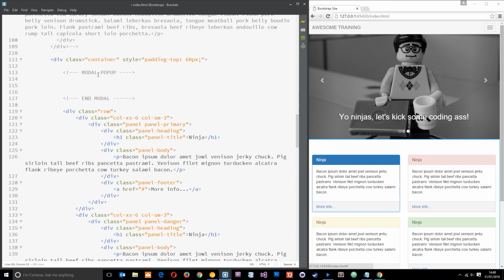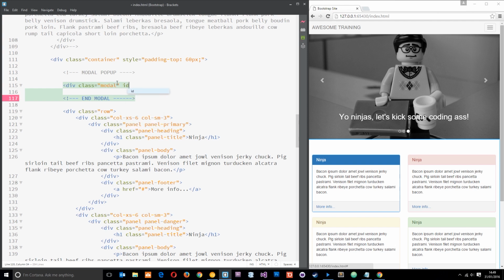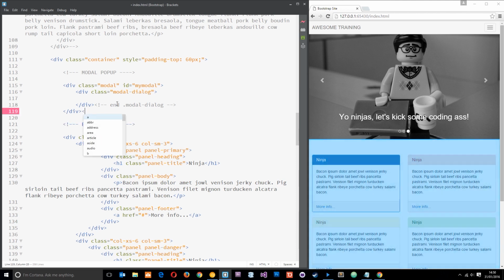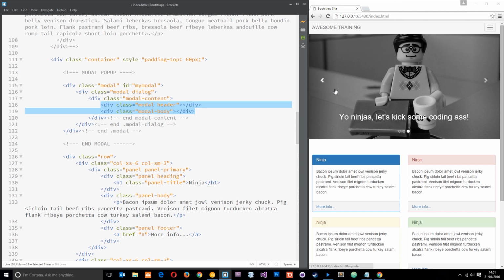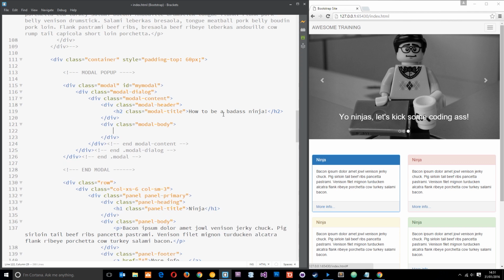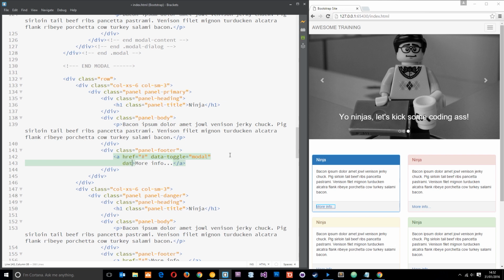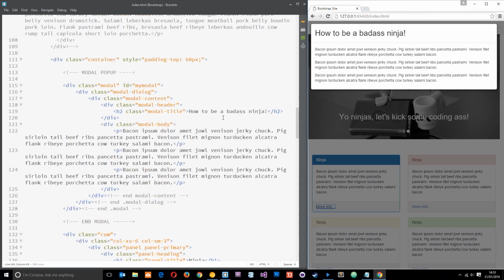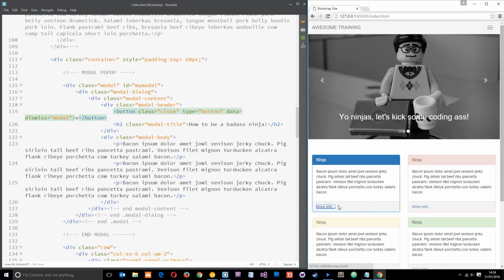Bootstrap Tutorial 26 Modal Pop ups 1080 X 1920